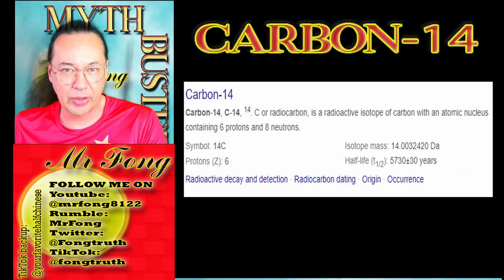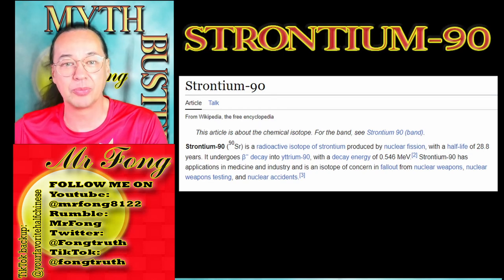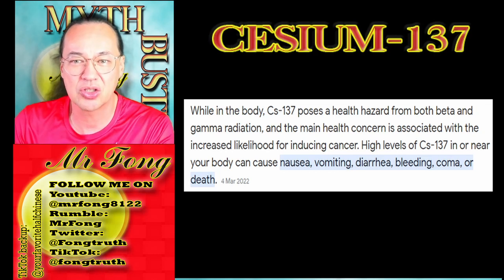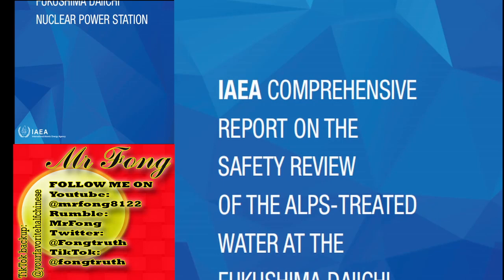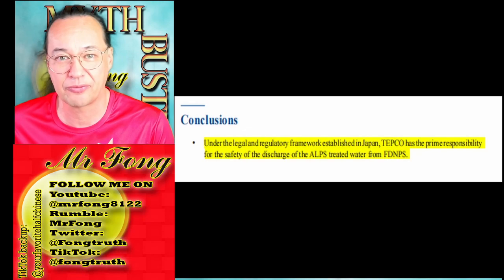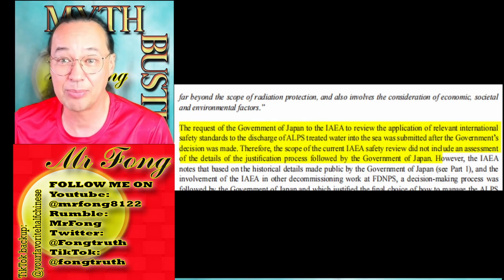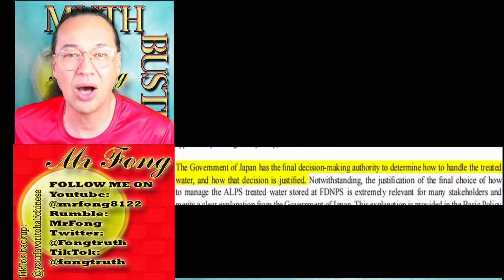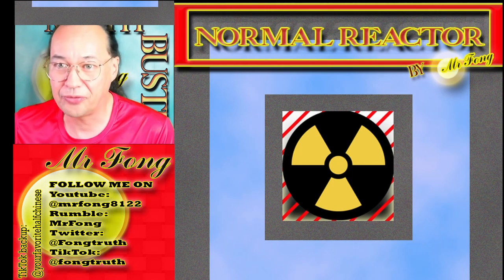all you need to know about Fukushima nuclear water dump